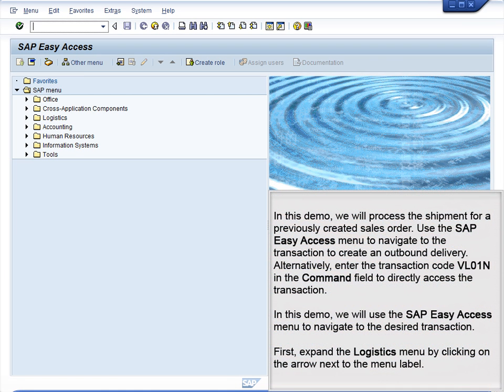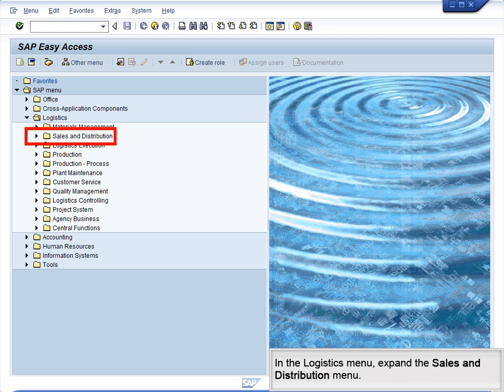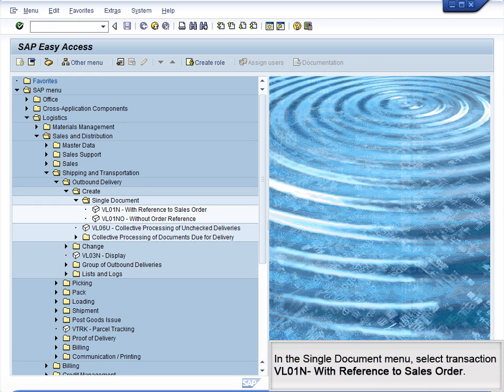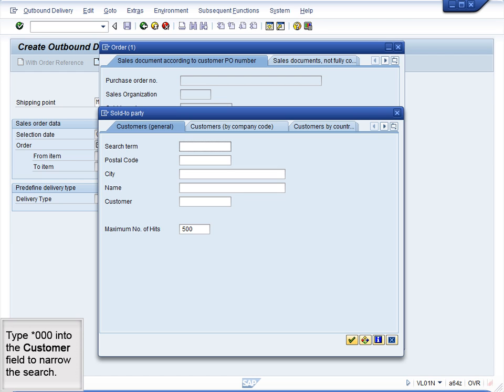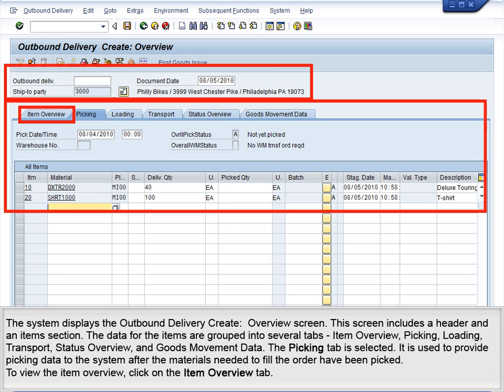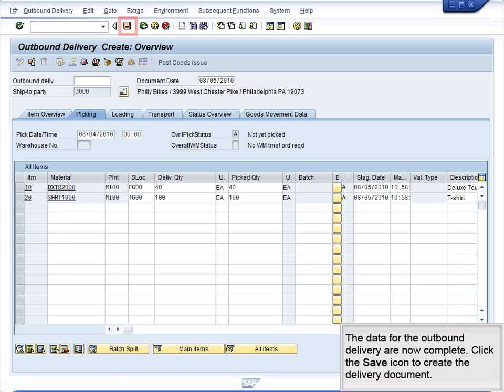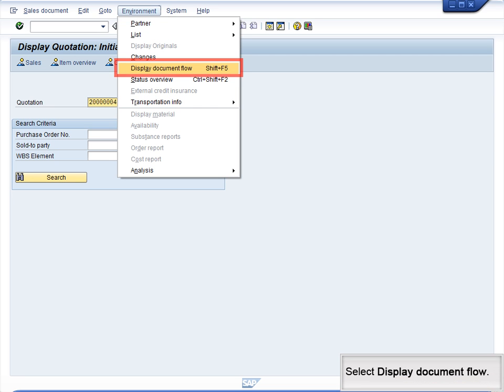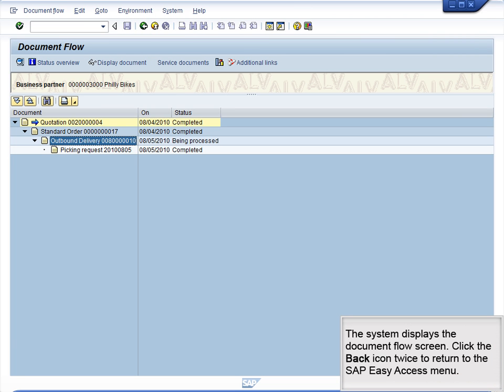Demo 5.7 Process Shipment for Sales Order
In this demo, we will process the shipment for a previously created sales order.

Transaction Code: VA23 - Display